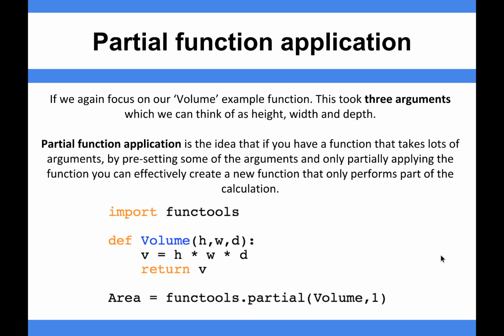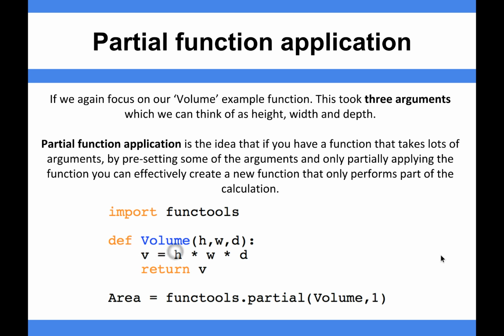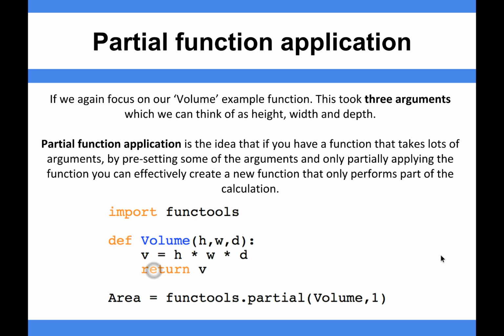Functional Programming - Partial function application